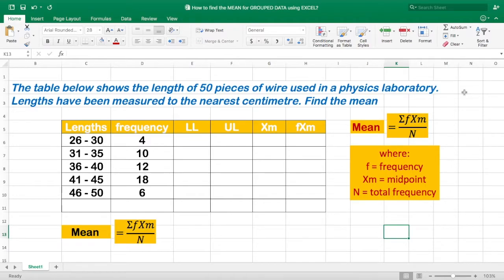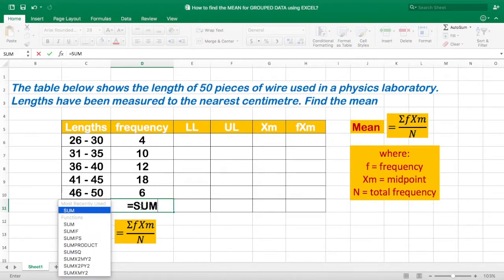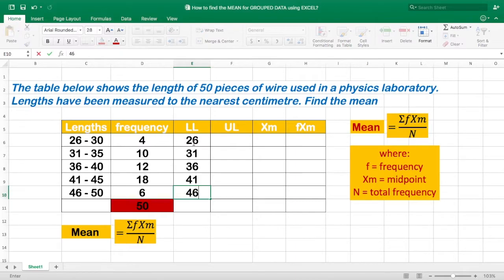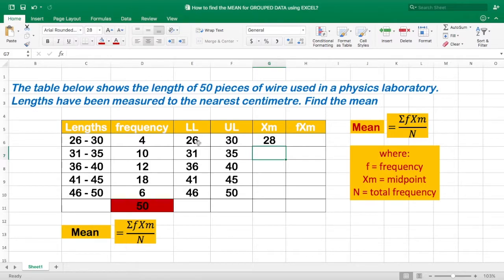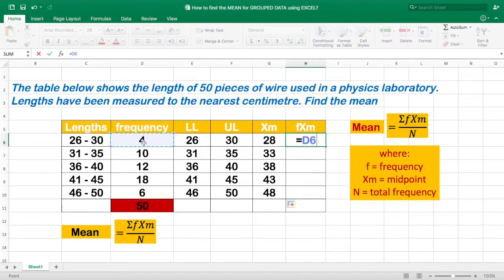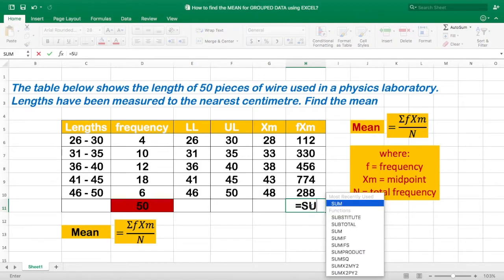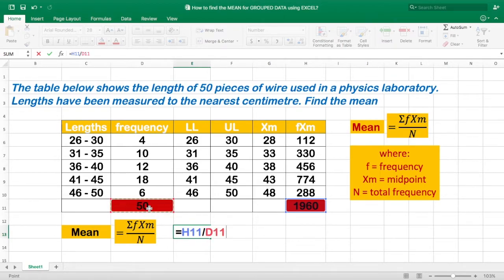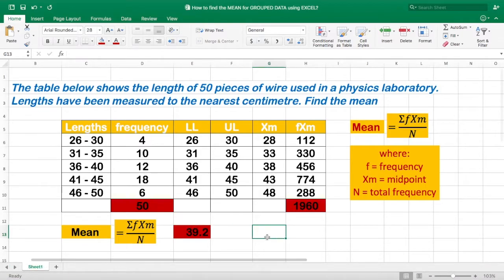How to find the Mean for GROUPED DATA using EXCEL?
This is another but easier way on how to find the mean for grouped data using Excel. Previously, I showed you how to solve for the mean for grouped data manually.